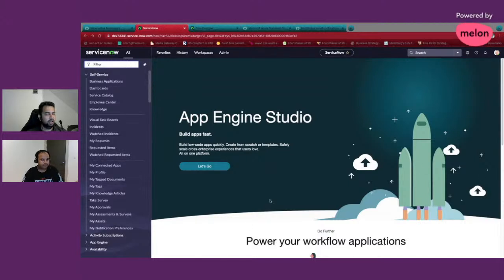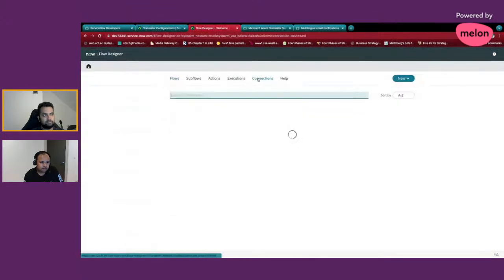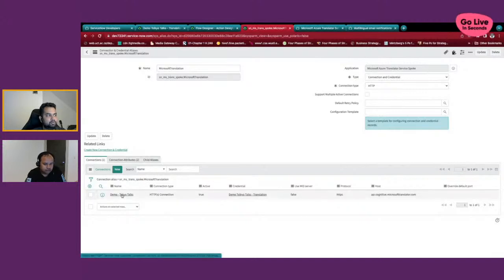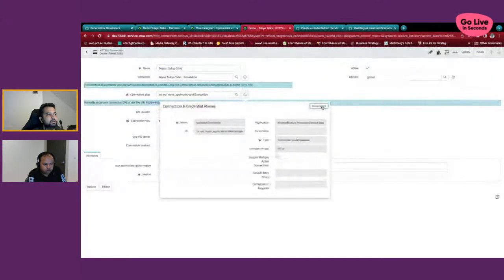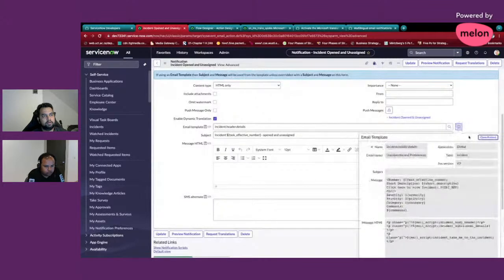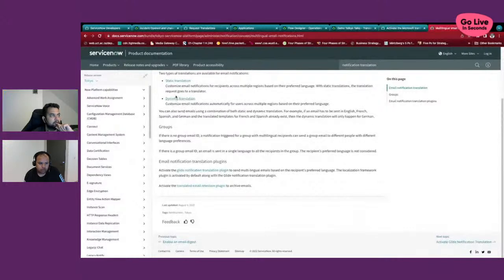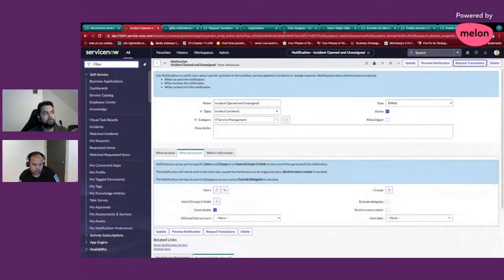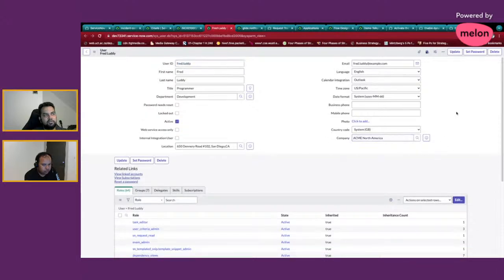Tokyo Talks - Multilingual email notifications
Hi Everyone,

In this live stream, we are going to explore new feature in tokyo release about Multilingual email notifications using microsoft dynamic translation service.

Ashutosh and Dhruv